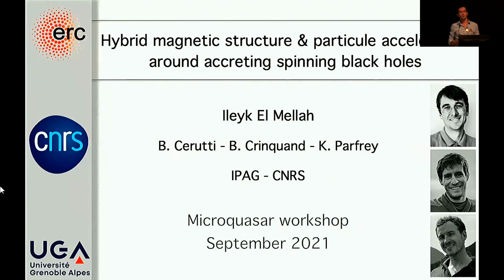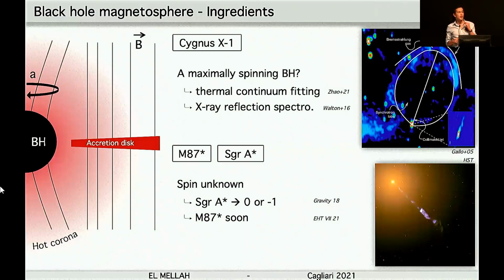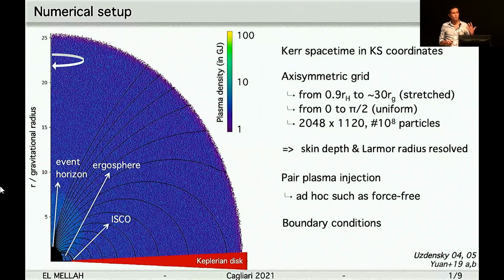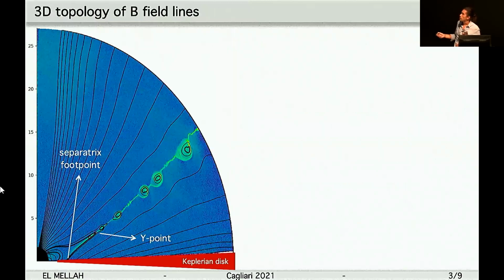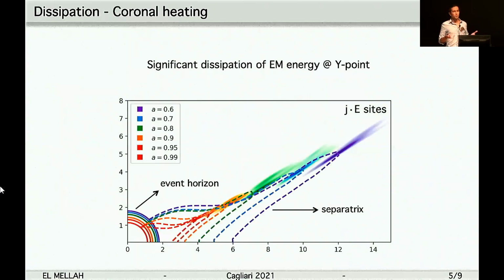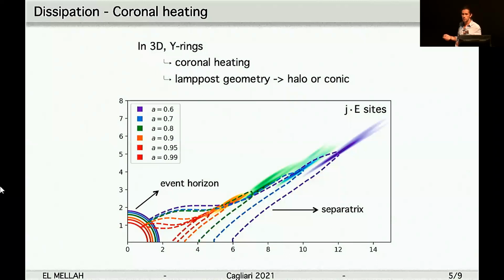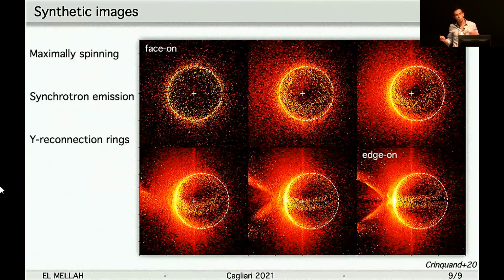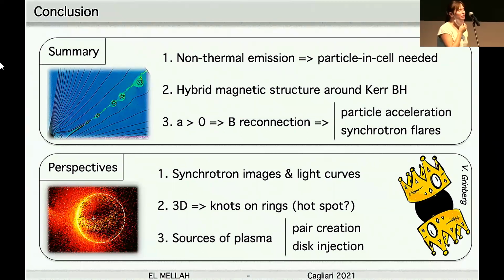I. El Mellah Particle acceleration around spinningblack holes magnetically connected...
...to asurrounding accretion disk